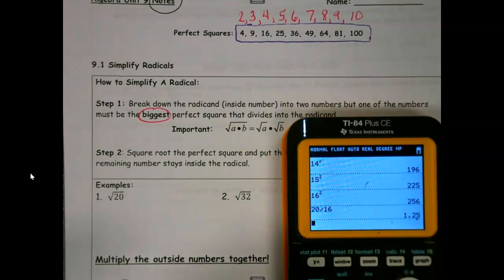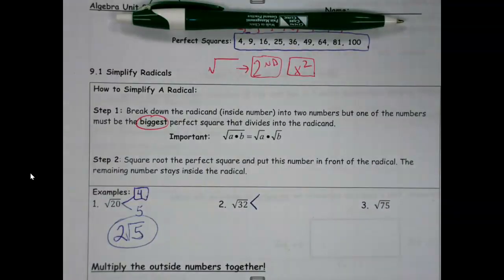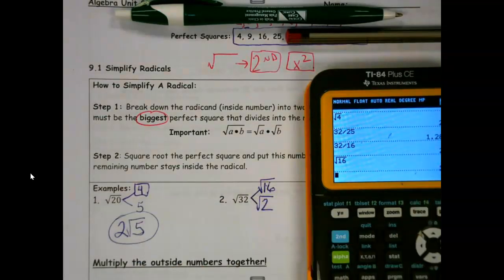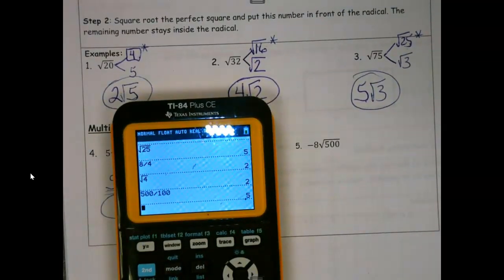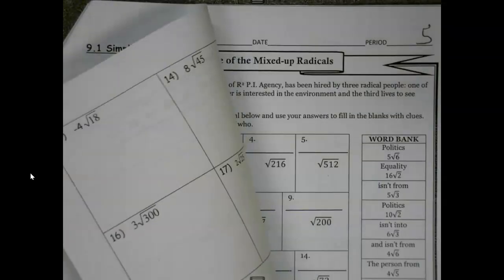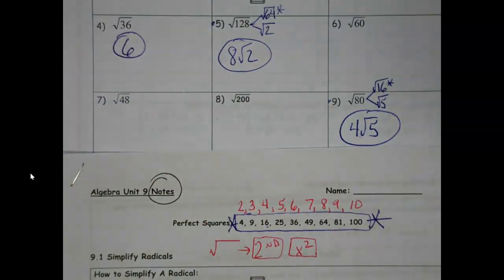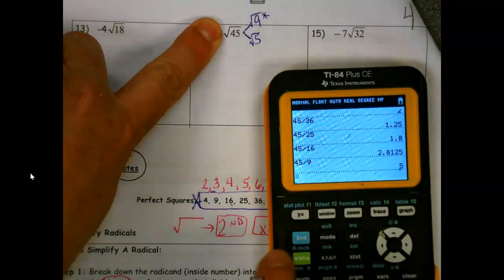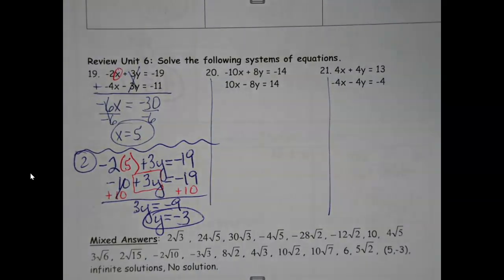A1 - U9 - 9.1 - Simplifying Radicals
Today we discuss using perfect squares to break down radicals.